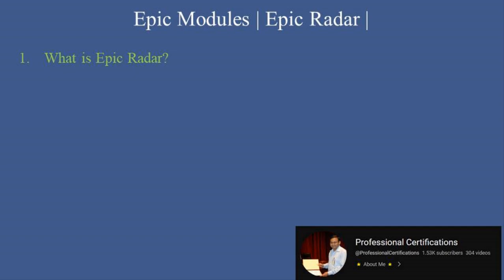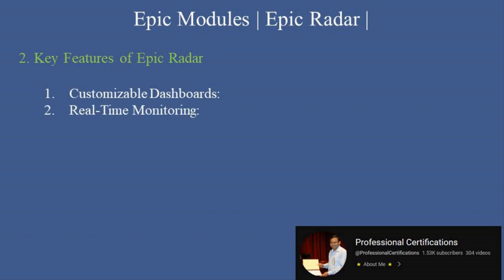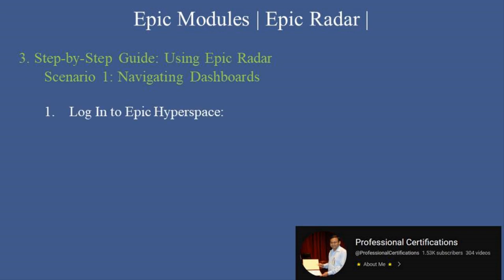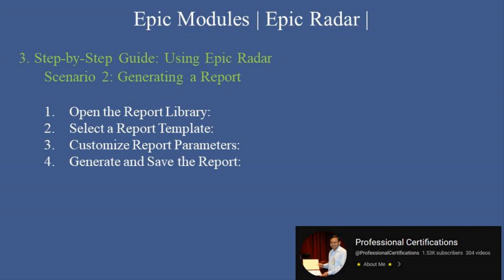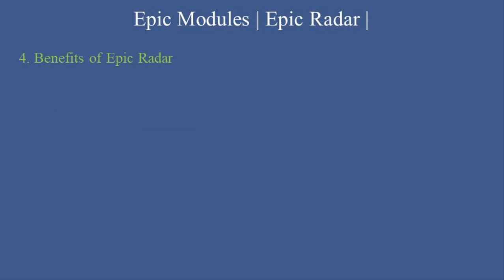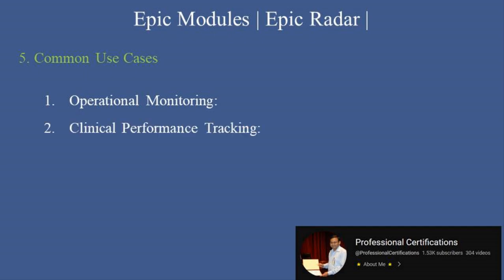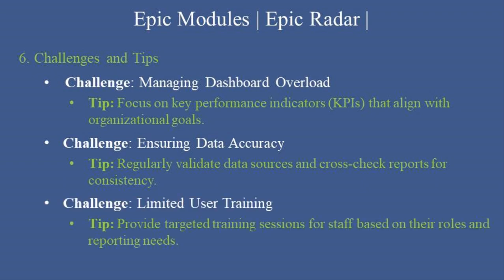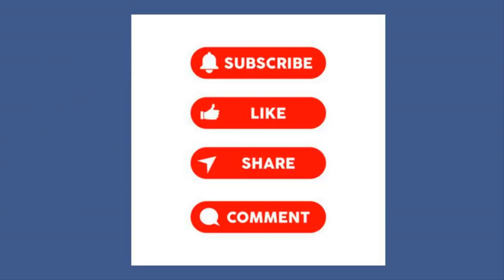Epic Systems modules | Epic Radar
00:00   Epic Systems modules | Epic Radar |

00:29   1. What is Epic Radar?

Key Objectives:
       •   Provide real-time access to operational and clinical metrics.
       •   Simplify report generation and distribution.
       •   Support data-driven decision-making across departments.

01:04   2. Key Features of Epic Radar
       1. Customizable Dashboards:
       2. Real-Time Monitoring:
       3. Report Management:
       4. Drill-Down Capabilities:
       5. Integration with Epic Modules:
       6. Security and Access Controls:
       7. Analytics Tools:

02:18   3. Step-by-Step Guide: Using Epic Radar
Scenario 1: Navigating Dashboards
       1. Log In to Epic Hyperspace:
       2. Access Your Dashboard:
       3. View Key Metrics:
       4. Customize Widgets:

Scenario 2: Generating a Report
       1. Open the Report Library:
       2. Select a Report Template:
       3. Customize Report Parameters:
       4. Generate and Save the Report:

Scenario 3: Scheduling Automated Reports
       1. Access the Scheduling Tool:
       2. Choose a Report:
       3. Set a Schedule:
       4. Add Recipients:
       5. Save and Activate:

04:21   4. Benefits of Epic Radar
       •   For Organizations:
              •   Improves operational efficiency by tracking performance in real time.
              •   Supports compliance and regulatory reporting requirements.
       •   For Staff:
              •   Saves time with automated reporting and customizable dashboards.
              •   Enhances decision-making with clear, actionable insights.
       •   For Patients:
              •   Indirectly benefits patients by enabling organizations to optimize workflows and improve care delivery.

05:04   5. Common Use Cases
       1. Operational Monitoring:
       2. Clinical Performance Tracking:
       3. Financial Reporting:
       4. Regulatory Compliance:

05:43   6. Challenges and Tips
       •   Challenge: Managing Dashboard Overload
              •  Tip: Focus on key performance indicators (KPIs) that align with organizational goals.
       •   Challenge: Ensuring Data Accuracy
              •  Tip: Regularly validate data sources and cross-check reports for consistency.
       •   Challenge: Limited User Training
              •  Tip: Provide targeted training sessions for staff based on their roles and reporting needs.

Pro Tip:

06:31   7. The Future of Epic Radar
       •   AI-Powered Insights:
       •   Expanded Interoperability:
       •   Enhanced Mobile Access:

06:57    Summary